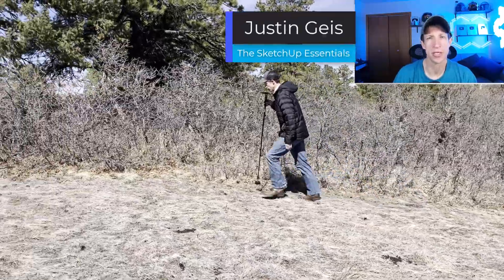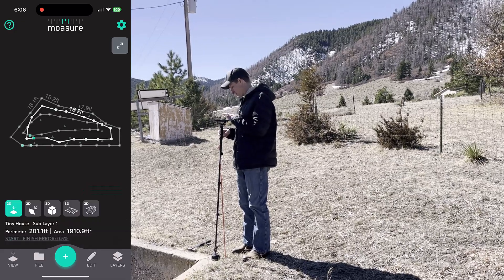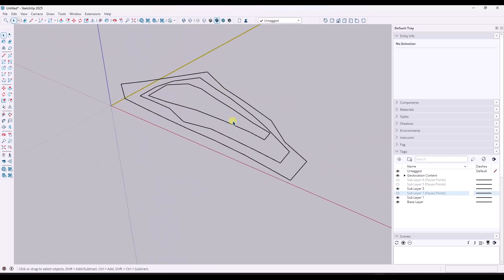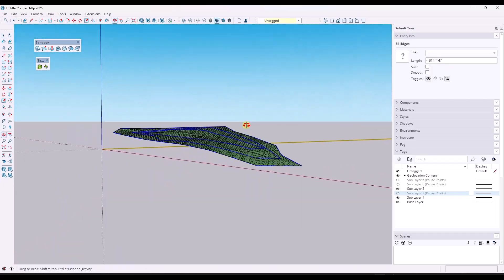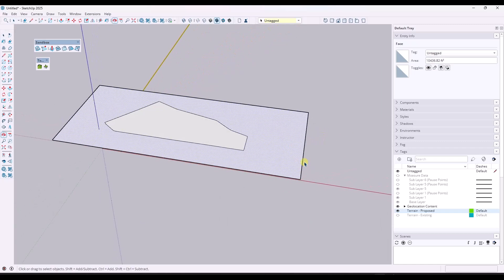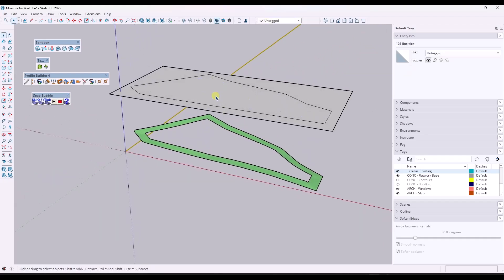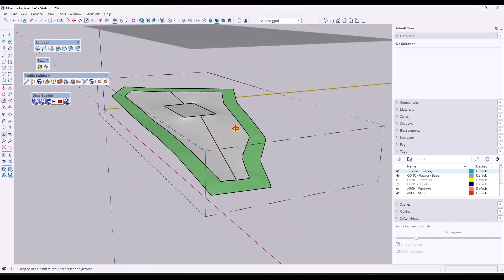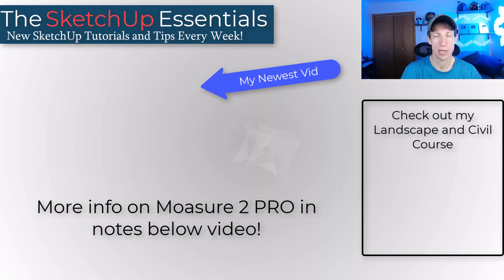How to Import Contours & Set Up Grading in SketchUp – The Smart Way!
Want to create accurate site grading in SketchUp? In this video, I’ll show you how to import real-world contour data and set up grading the smart way using the Moasure 2 PRO. This tool makes capturing site measurements easy, and I’ll walk you through the full workflow—from measuring terrain to modeling it in SketchUp. If you’re working with landscapes, grading, or site plans, this tutorial will save you tons of time!

TIMESTAMPS
0:00 - Introduction
0:11 - Using Moasure 2 PRO to measure existing grades
1:54 - Using loops for accurate contour data
2:45 - Other analysis in the Moasure App
3:05 - Exporting CAD Files from Moasure App
3:20 - Importing CAD Files into SketchUp
4:18 - Cleaning up imported Moasure Data
4:53 - Creating surfaces from the imported data
5:49 - Using Toposhaper for better surface data
7:51 - Creating proposed grading from existing surface
9:21 - Creating a flatwork base for proposed surfaces
11:02 - Preparing terrain for grading
12:12 - Picking a location for your building pad
13:46 - Generating new grading around your building pad
15:50 - Cleaning up generated geometry